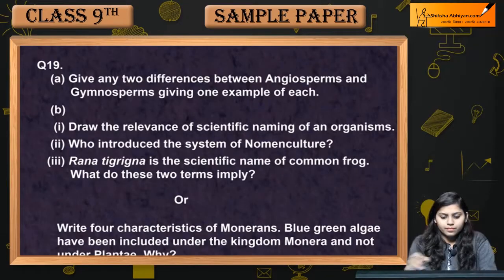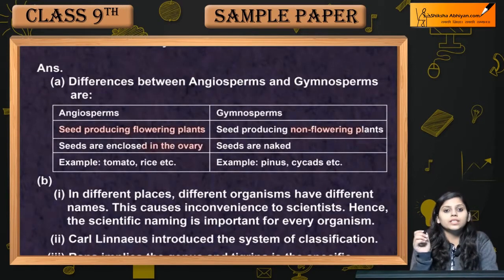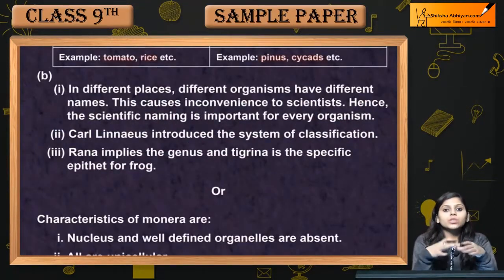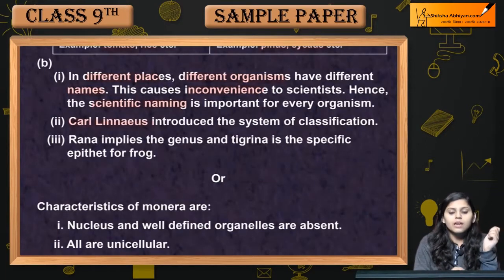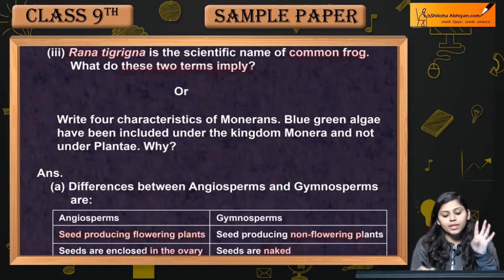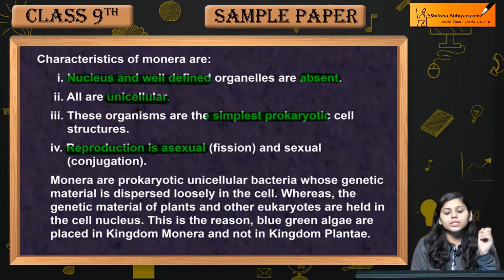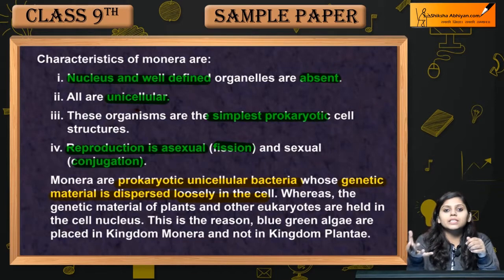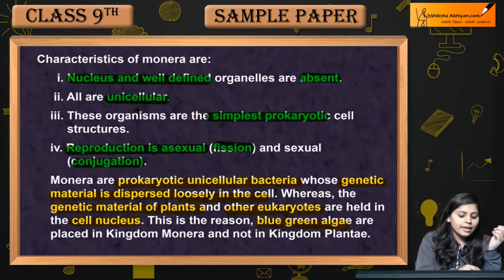Q19 Give any two differences between Angiosperms and Gymnosperms stating examples.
This video is a part of the series for CBSE Class 9, Science for “Model Sample Paper” demo videos.” In this series, we have completed all the concepts, examples and the entire NCERT exercises. It is the part of an initiative taken to provide quality online education to students free of cost on YouTube.